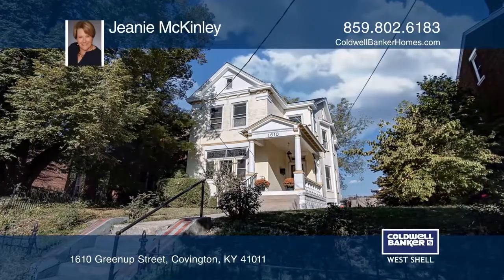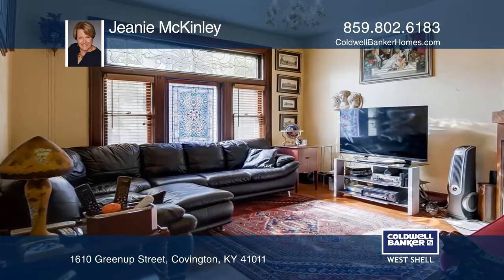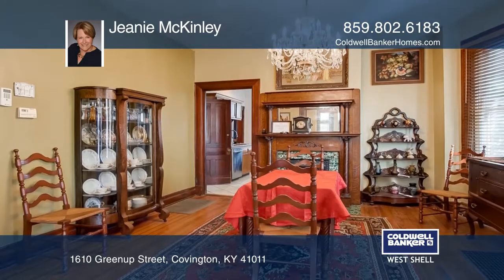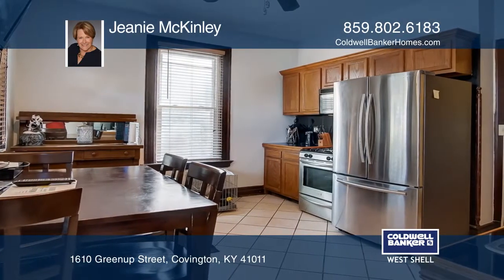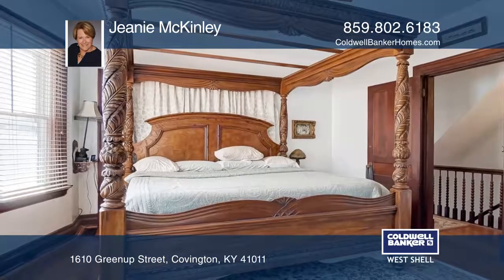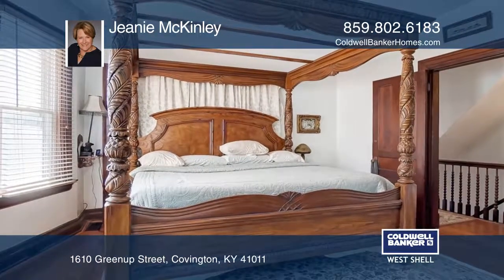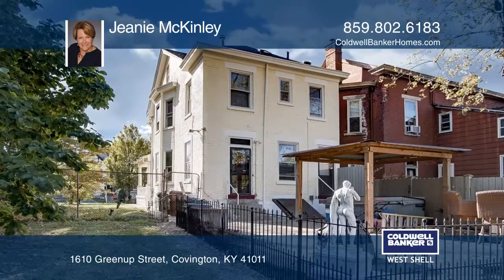1610 Greenup Street Covington, KY | ColdwellBankerHomes.com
1610 Greenup Street, Covington, KY

This beautiful historic three-bedroom home has been very well maintained and offers many original architectural features including pocket doors, original pine flooring and woodwork and a leaded glass picture window in the front room. While not located in a historic overlay area, the seller has kept